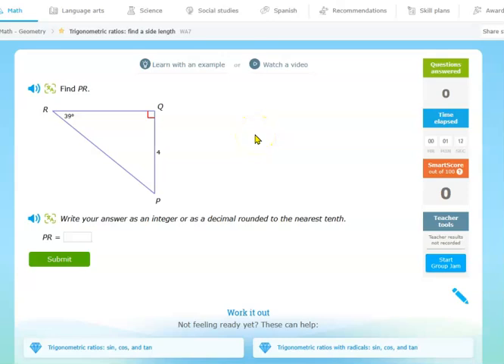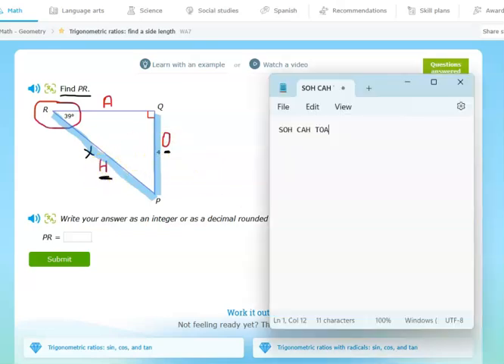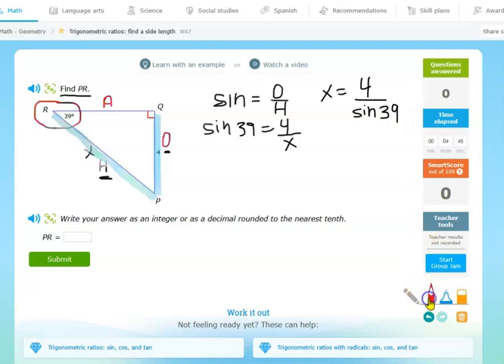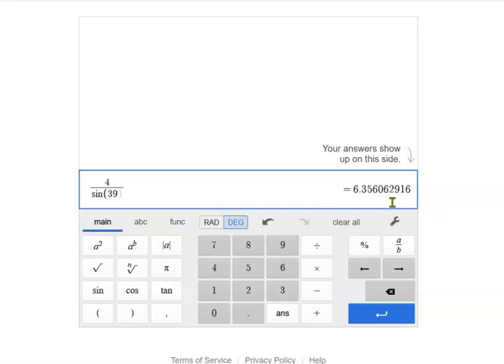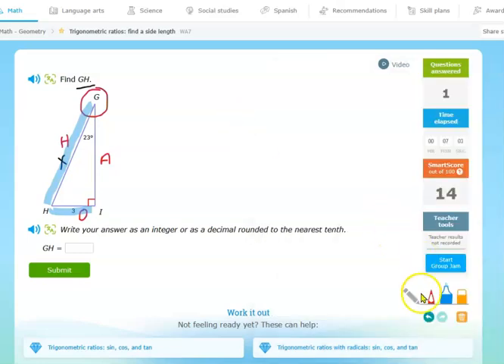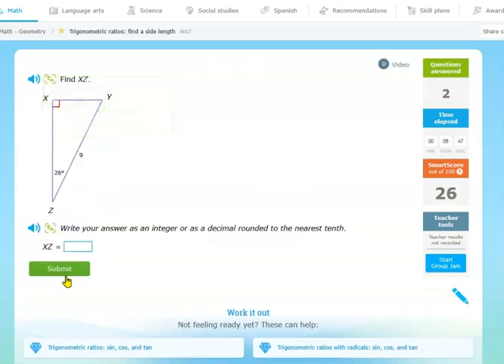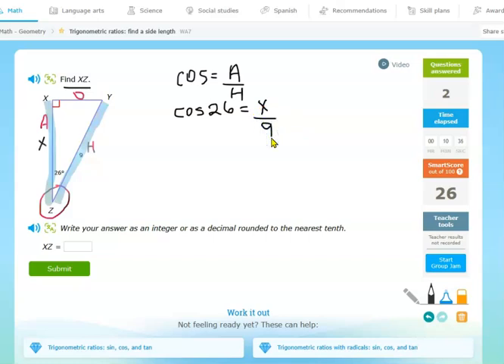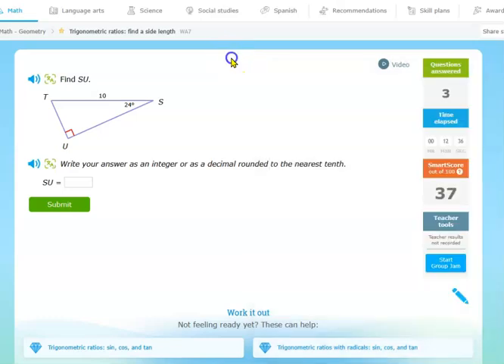IXL Trigonometric ratios: find a side length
Eureka Geometry Module 2E - Trigonometry
Stride Geometry S2 Unit 4 - Right Triangle Trigonometry